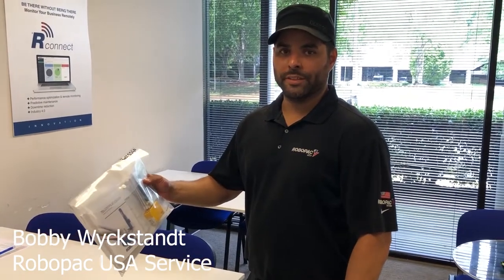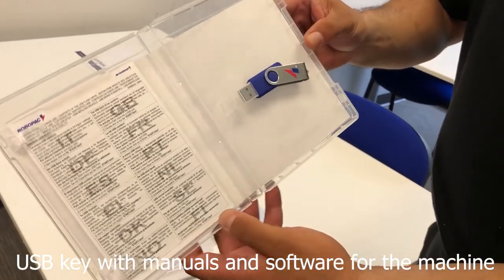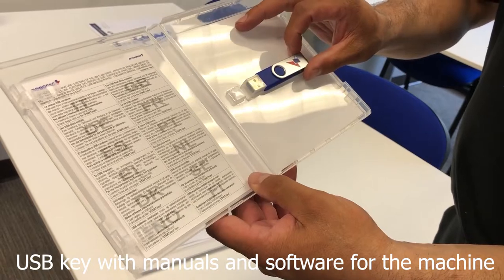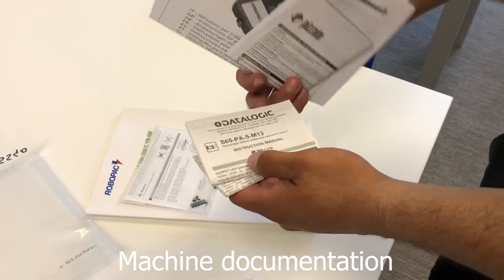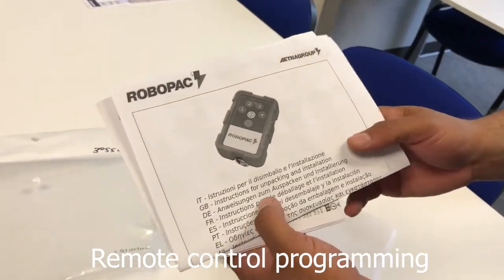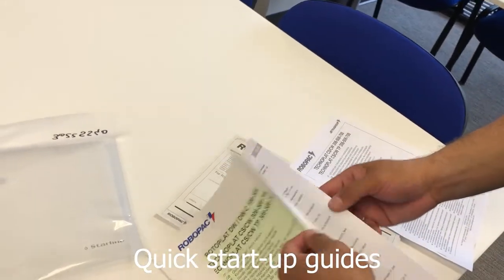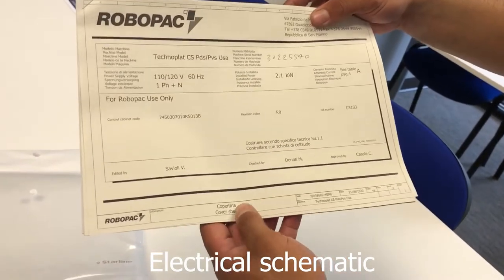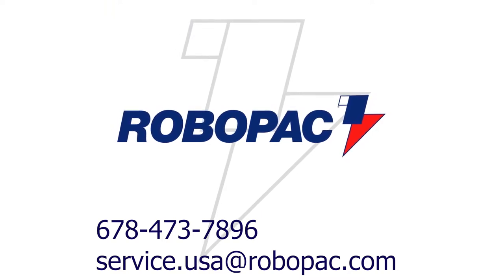Robopac USA semi-automatic stretch wrapper machine start up packet overview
In this video, the Robopac USA service team provides an overview of what is included in every Robopac semi-automatic stretch wrapper machine start up packet.